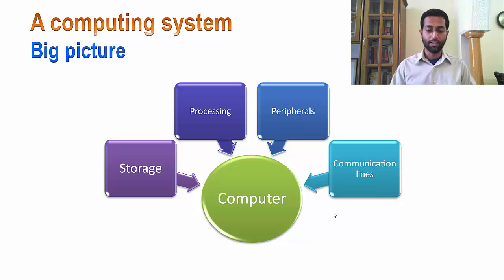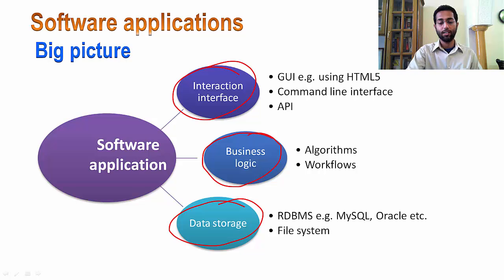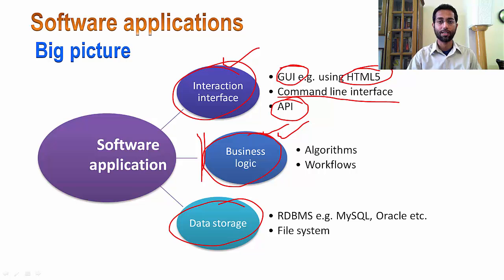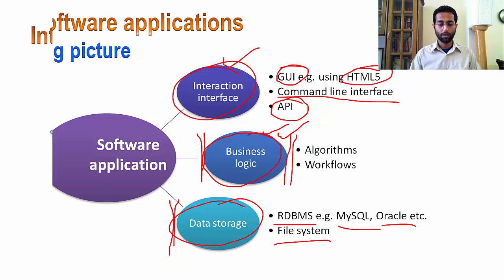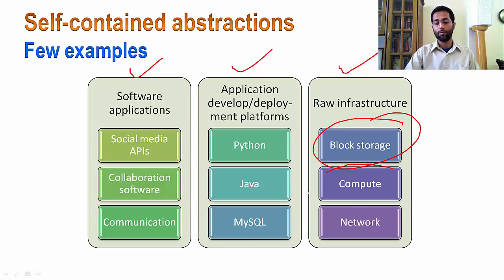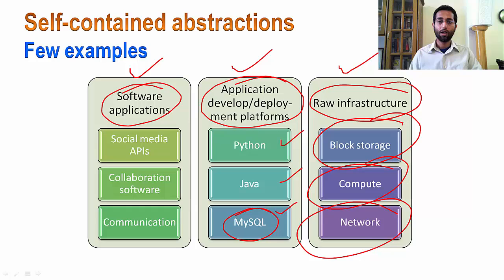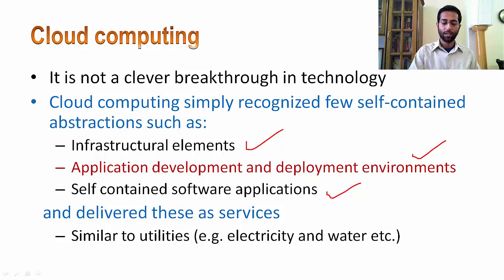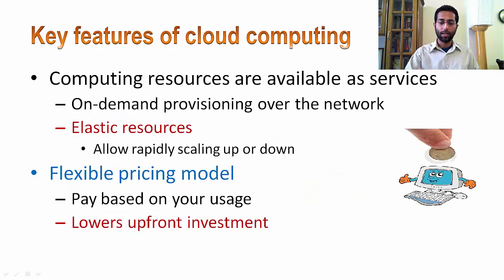Introduction to cloud computing